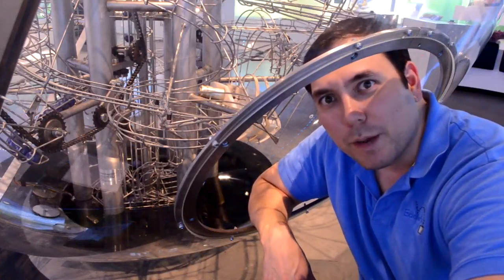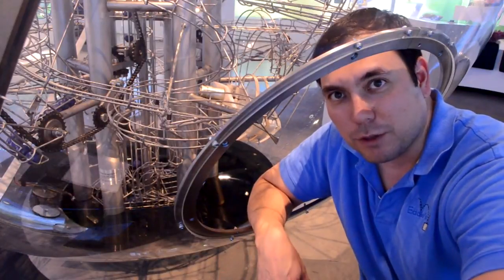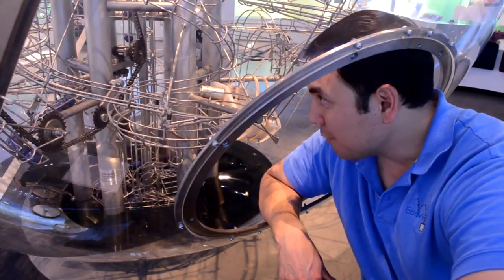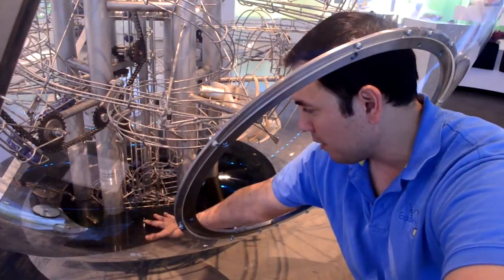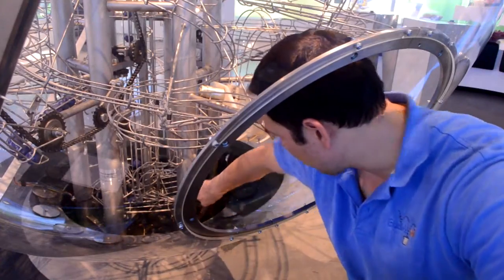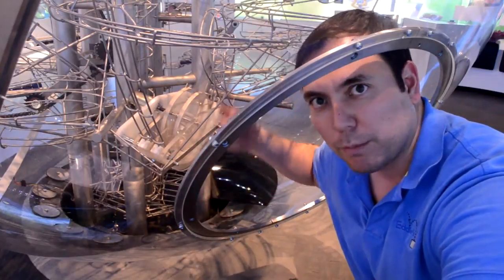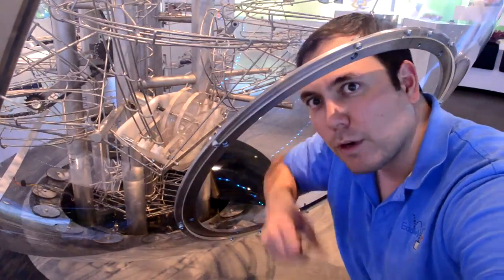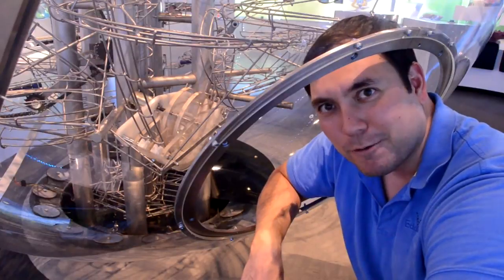BMW Welt RBS Vlog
My first video blog comes to you from Munich, Germany at BMW Welt.  I'll show you some behind the scenes info about this sculpture that most people don't know.  I hope to keep doing many of these blogs so you can join me on the fun journey of designing, building and installing rolling ball sculptures.

Eddie